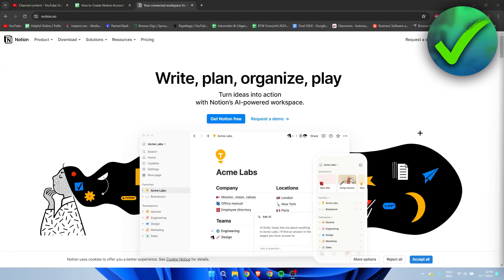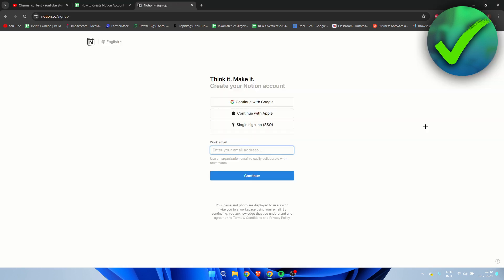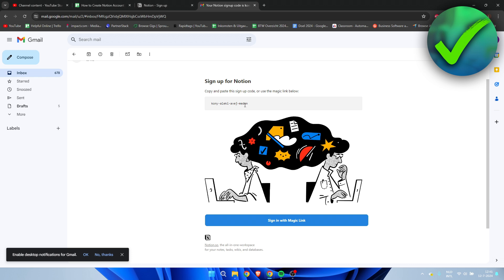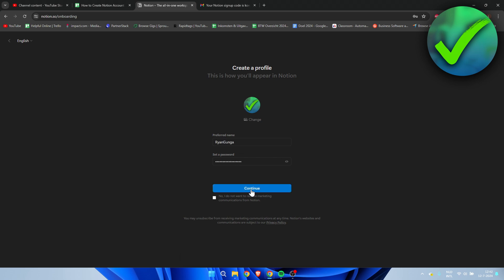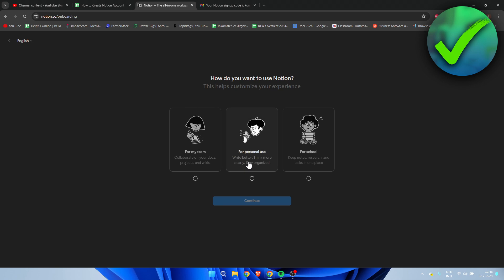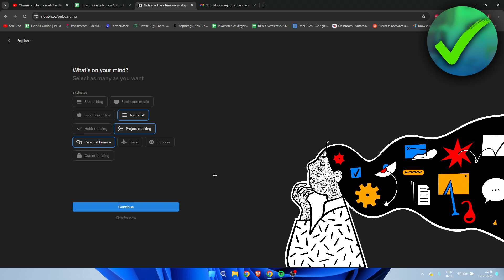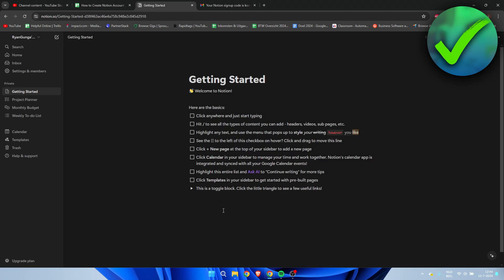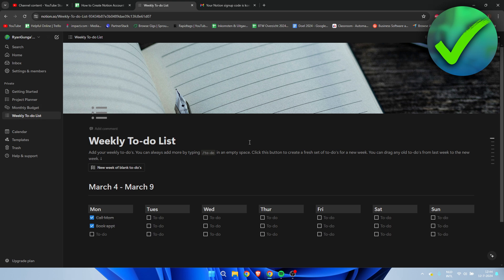How to Create Notion Account (2024)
In this video I show you how to Create Notion Account 2024

Do you want to know how to make notion account 2024? Then I'll show you how to sign up for a notion account easily.

❤️ Try Notion!

This is a step by step Notion tutorial on how to make an account on notion and how to create an account on notion